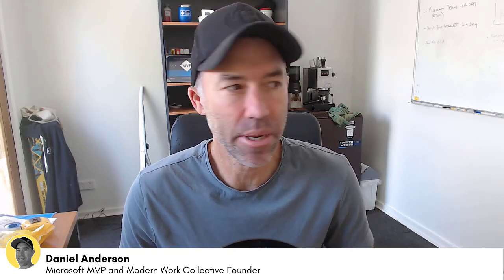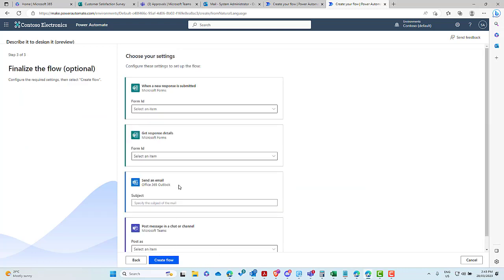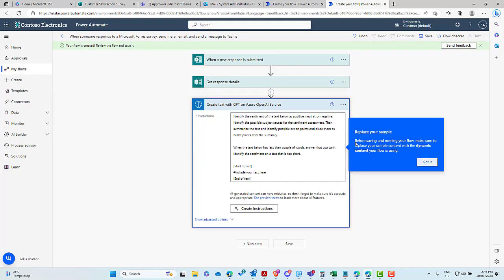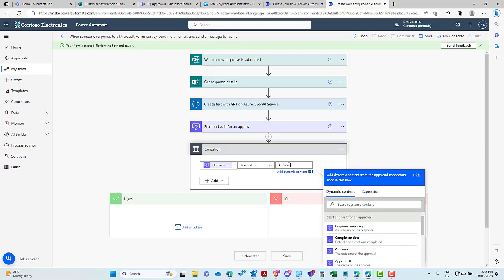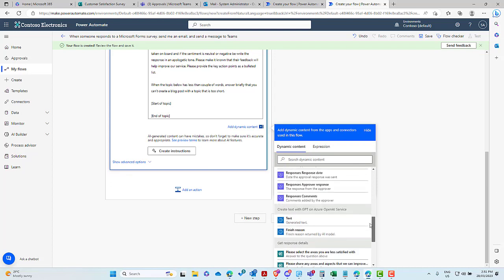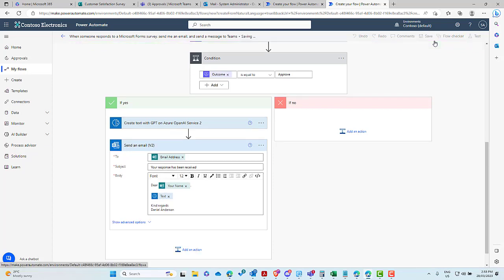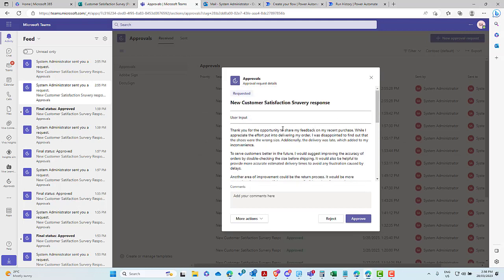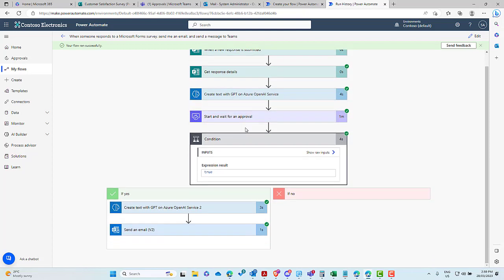How Power Automate and GPT can improve the customer experience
In this video, we will explore a new model called the Azure Open AI Service that is coming to Power Automate. We will focus on a new action that allows us to create text using GPT. We will use this service to improve our customer service by analyzing sentiment from customer feedback and generating responses and action points.

To set the scene, we have built a simple customer satisfaction survey form using Microsoft Forms. We will create a workflow in Power Automate that triggers actions when someone submits the form. We will use the "describe it to design it" feature to help us create the workflow. We will use the new "create text with GPT" action in the AI builder category to analyze the sentiment of the customer's response, identify possible subject causes for the sentiment assessment, and summarize the text while identifying possible action points.